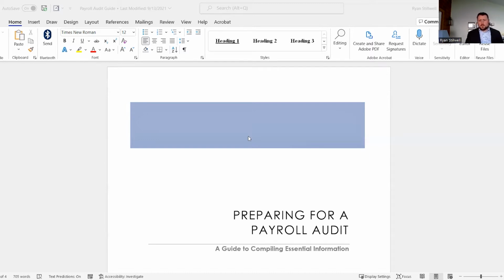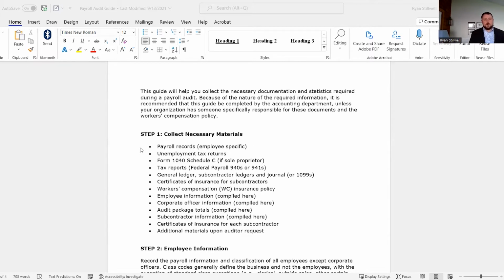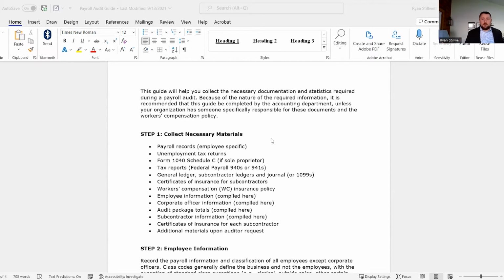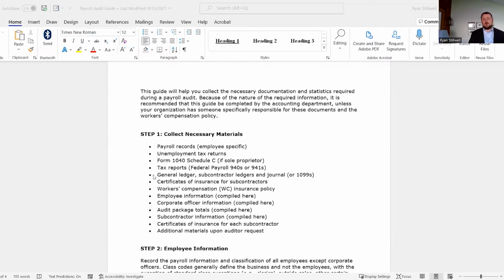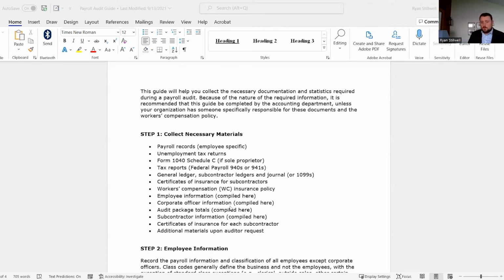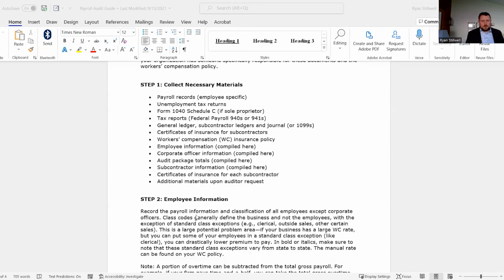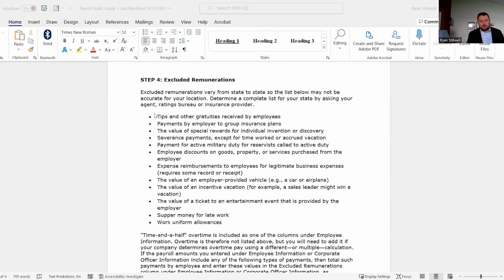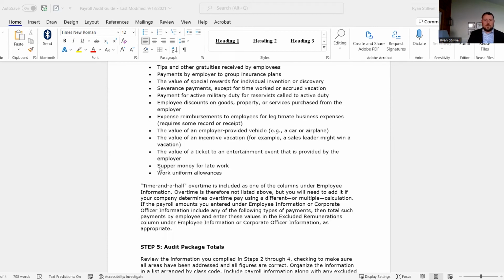What info do I need to complete a Workers Comp Audit?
For a downloadable guide to the information you'll need to complete your Workers Comp audit, please visit us